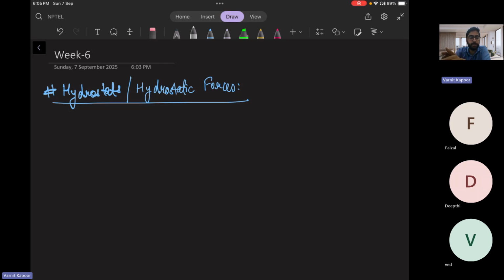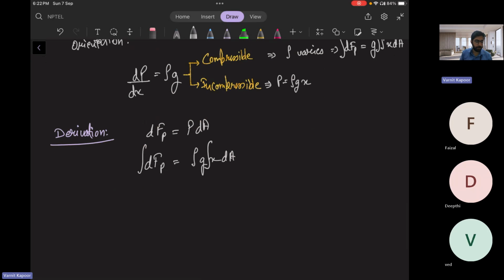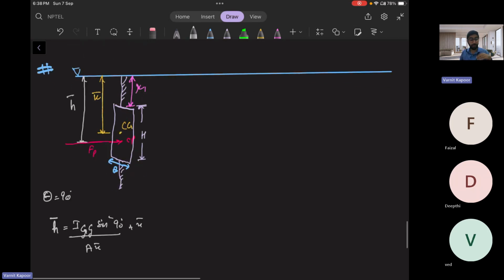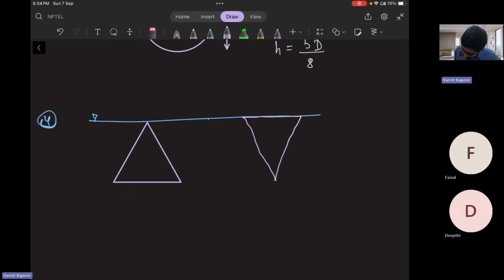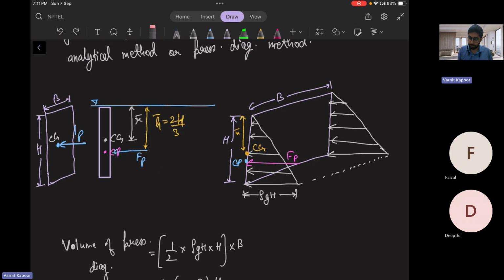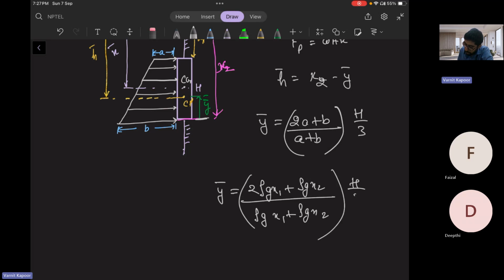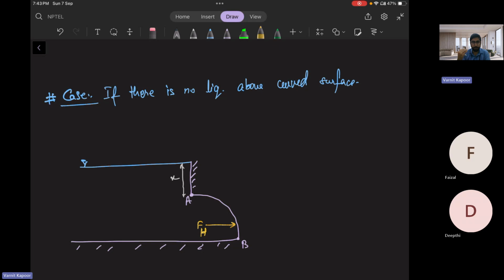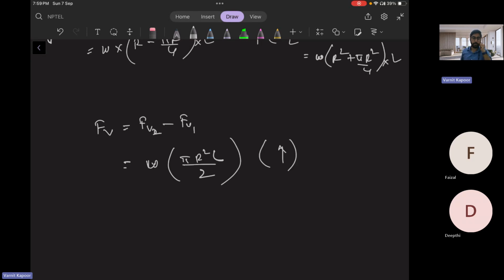Fluid Mechanics || Week-6 || Live NPTEL Tutorial || Varnit